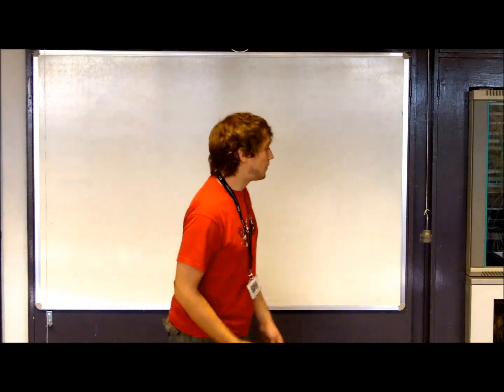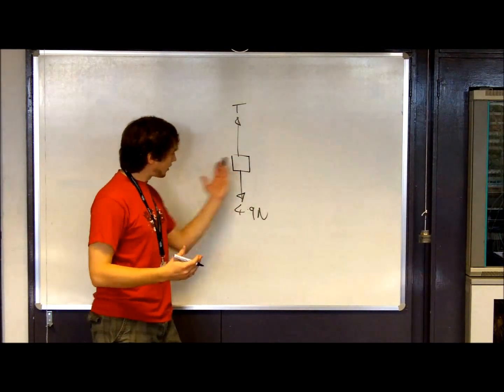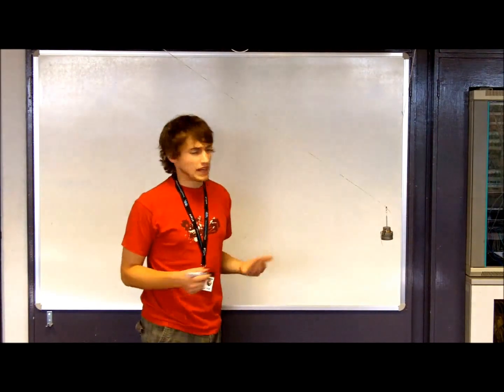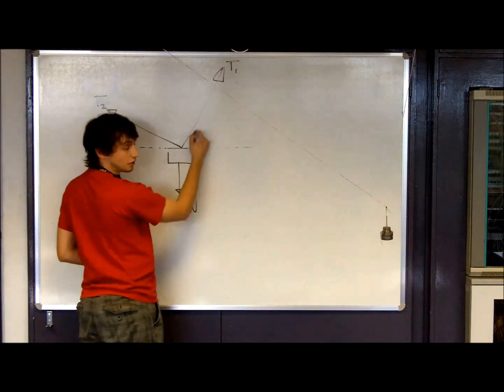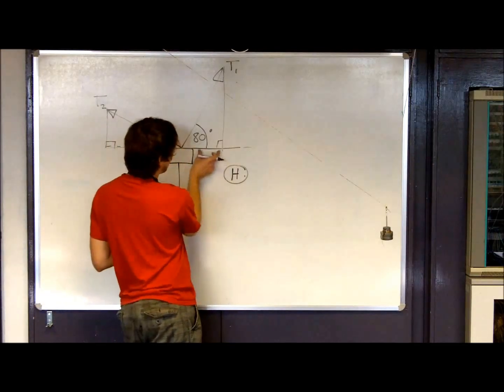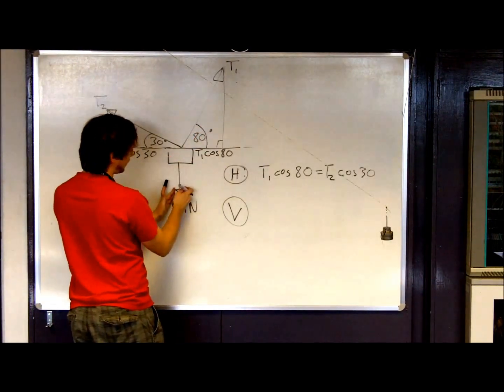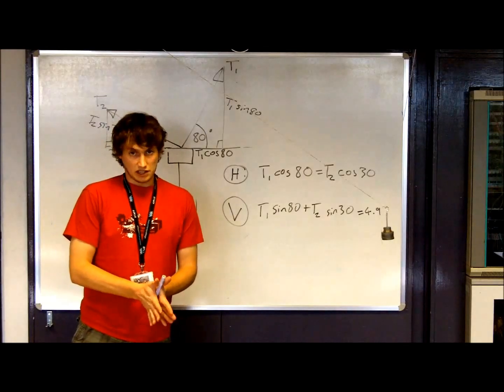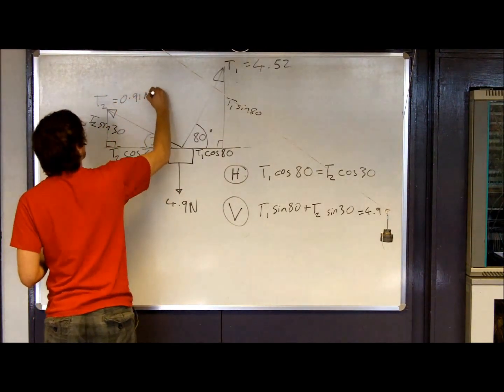Forces and Tension - Mechanics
This video is intended to teach you how to calculate tension using force diagrams.